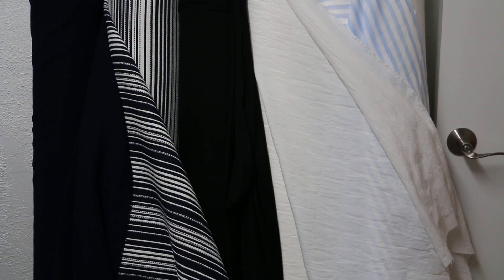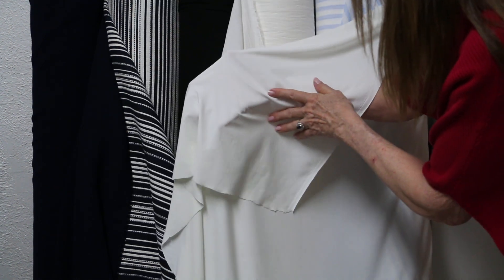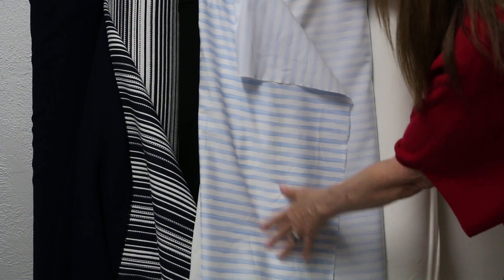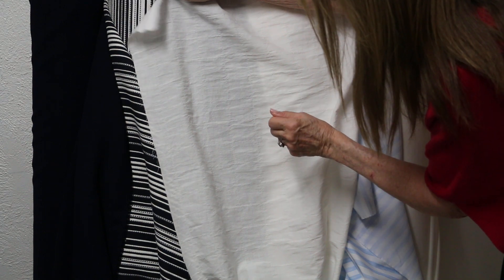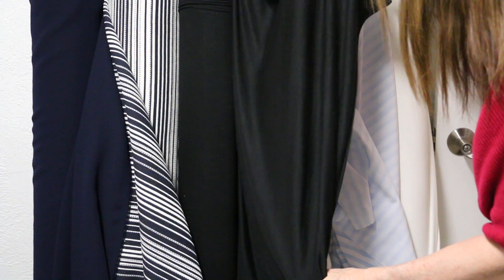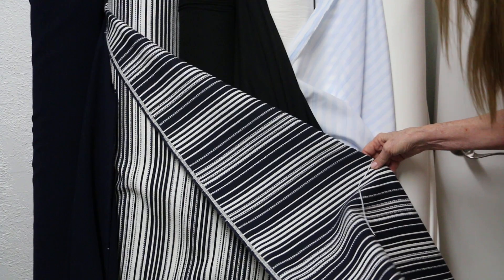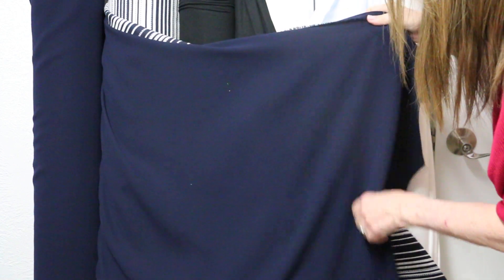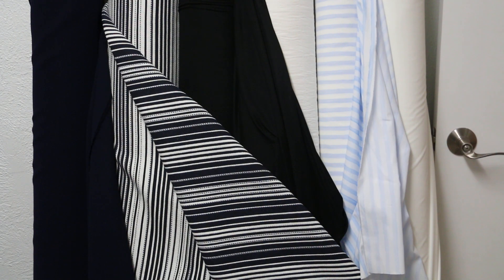Merlette Fabrics and More!